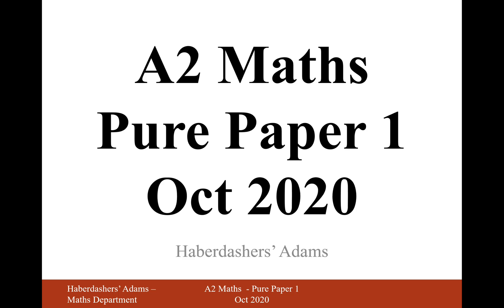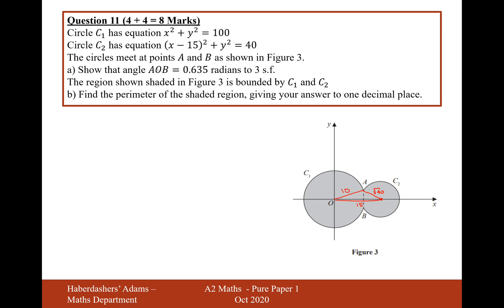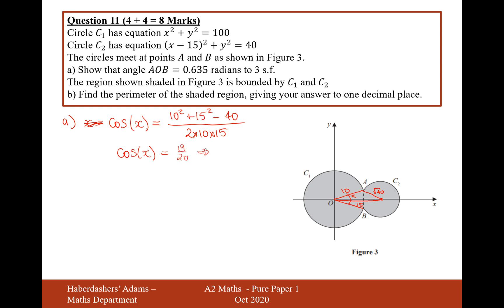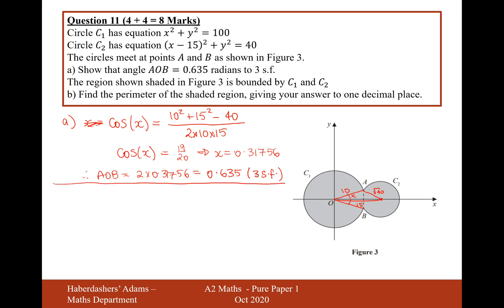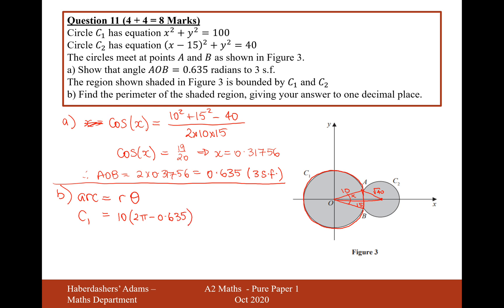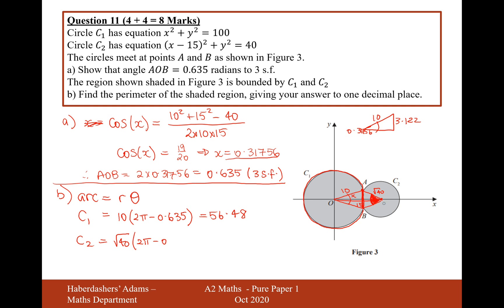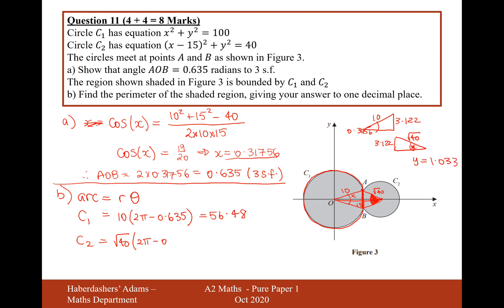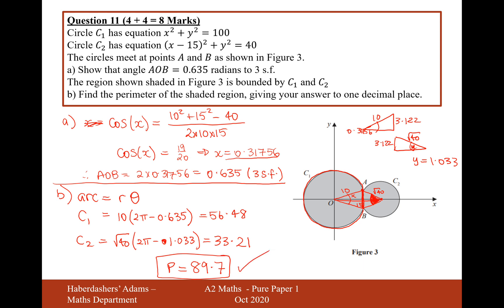A2 Maths - 2020 - Paper 1 - Q11